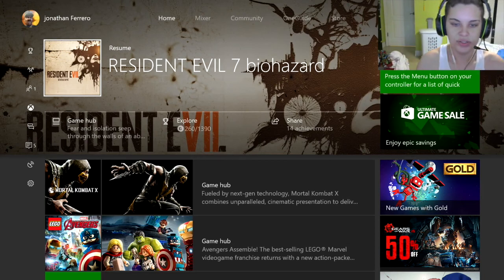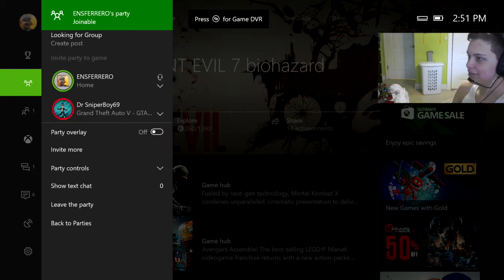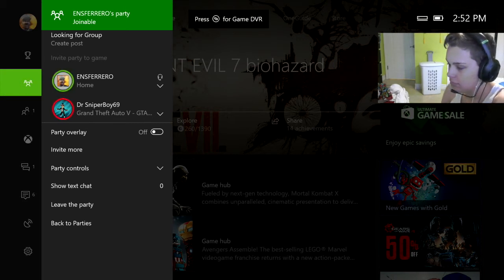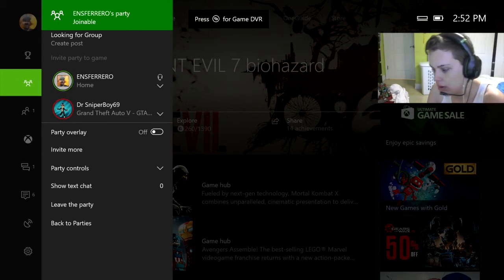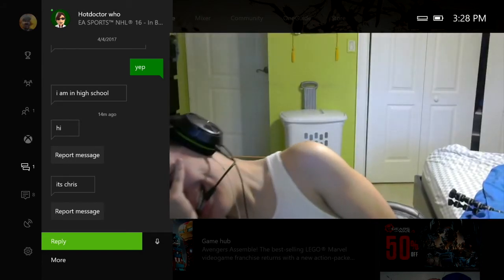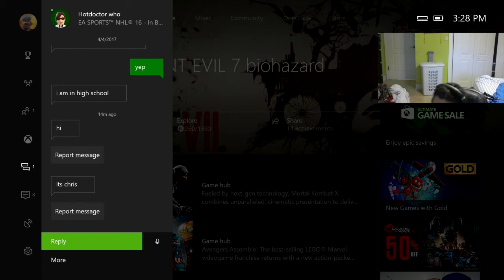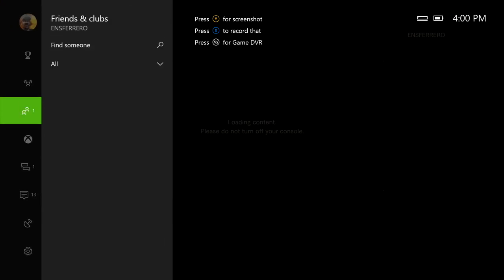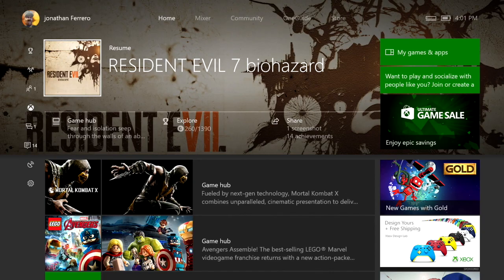Talking to my bro Andre Guardarrama in Xbox Party Episode 1